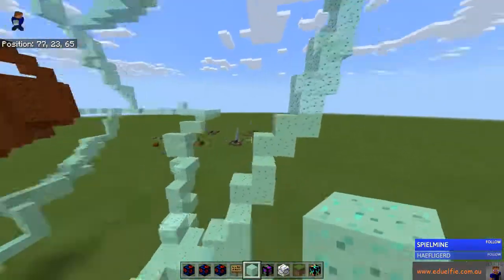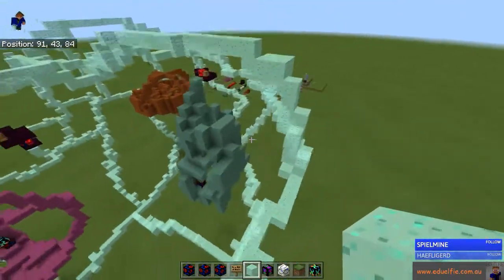Energy Transfer in Cells Lesson Creation in Minecraft Education Edition Part 5